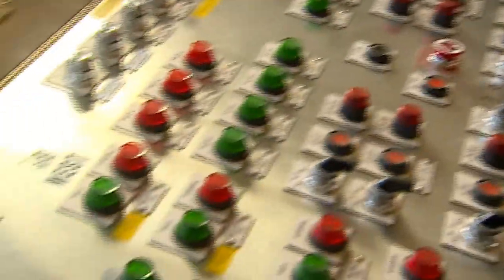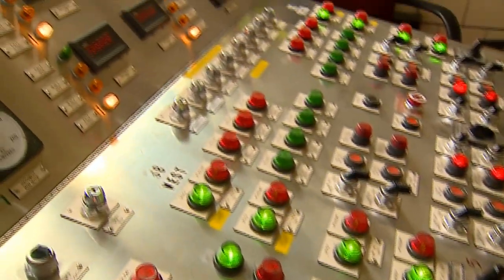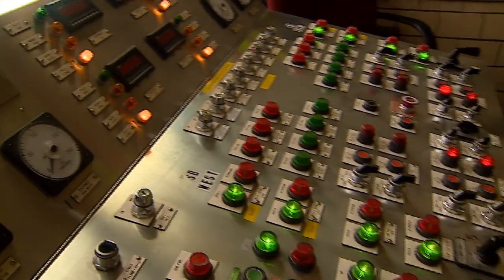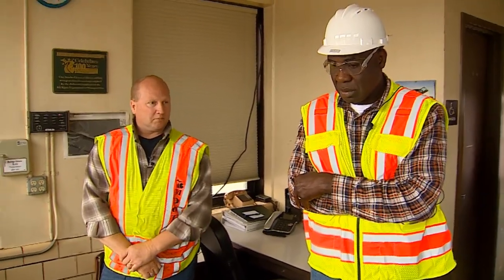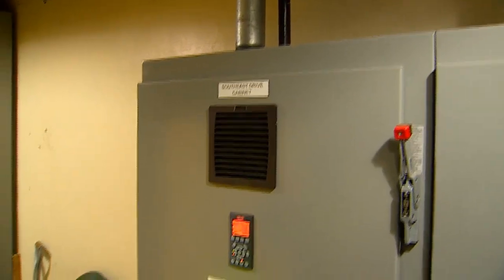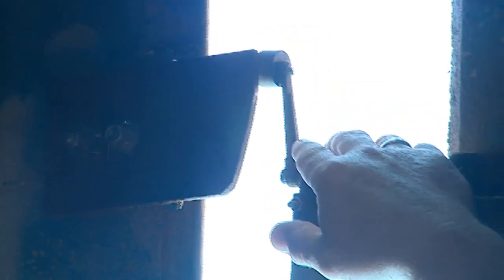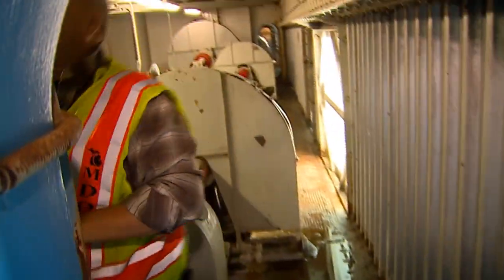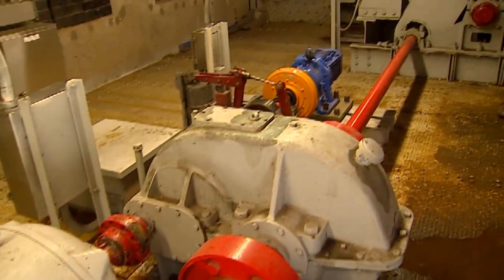Inside the Grand Haven drawbridge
Operators show you how the Grand Haven drawbridge works. (May 22, 2019)